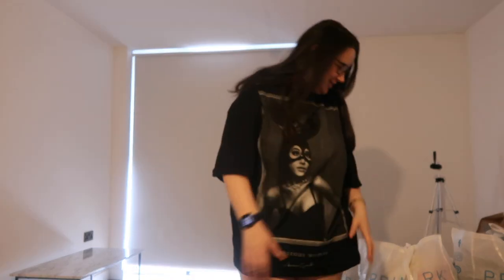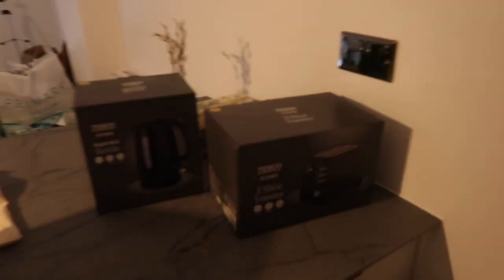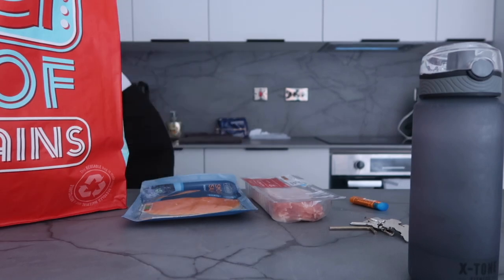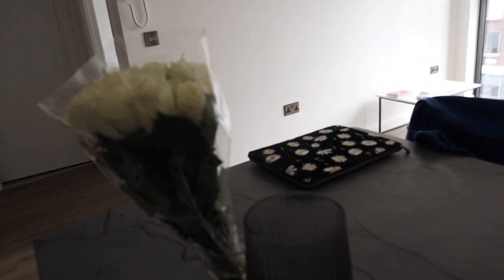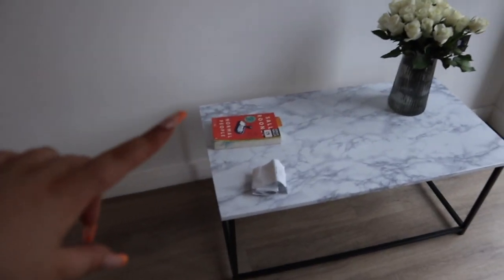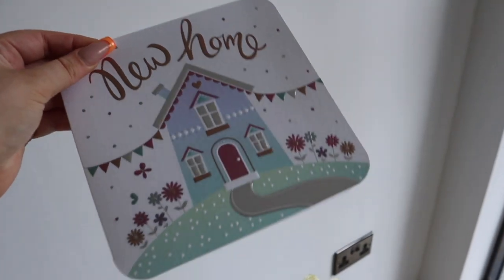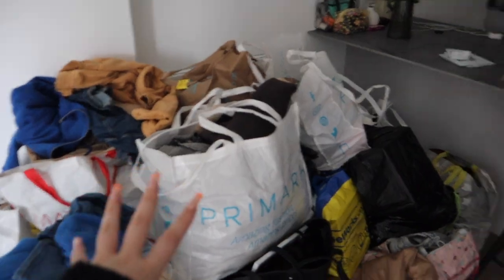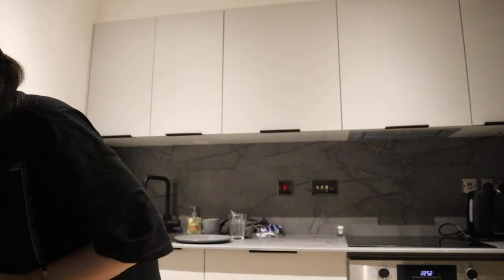MOVING VLOG #1!!! 🏡 LOTS OF DELIVERIES AND PUTTING UP FURNITURE 🔨 | becca jayne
Helloooo!!! Welcome to my first moving vlog (how exciting!) I had a LOT of deliveries this week and had to put up a lot of furniture so I hope you enjoy & I'll see you next week for another moving vlog 🤍🧚